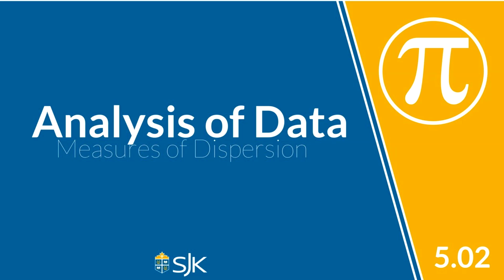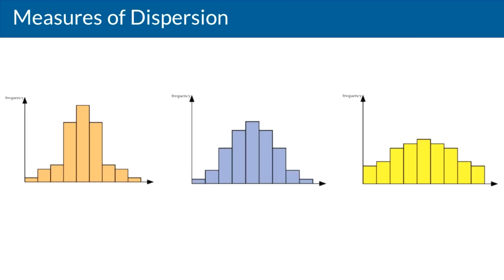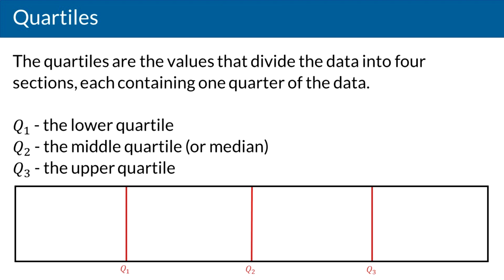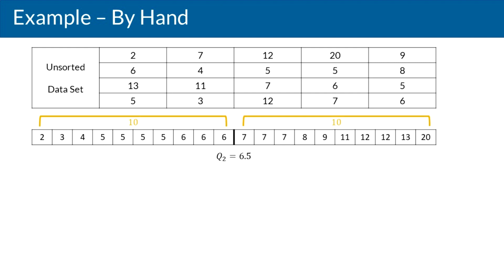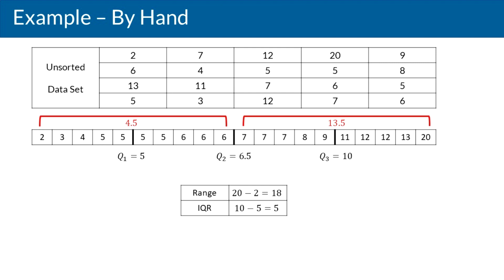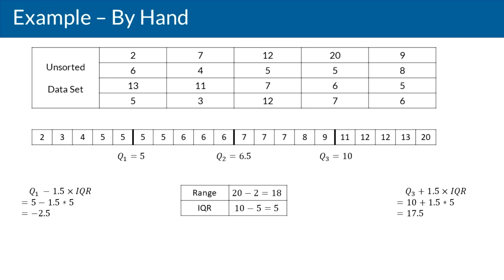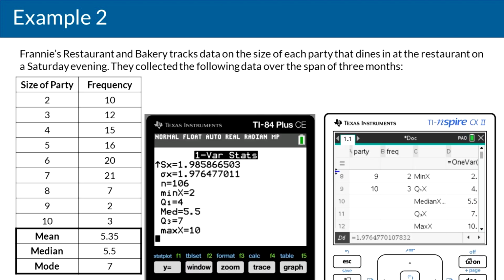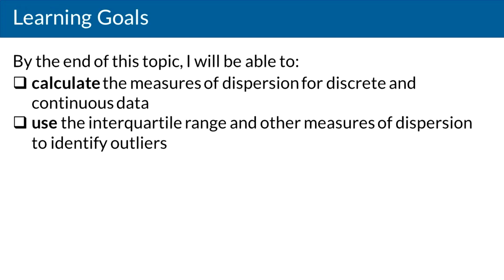5.02c - Measures of Dispersion